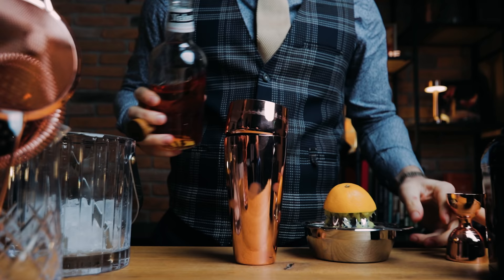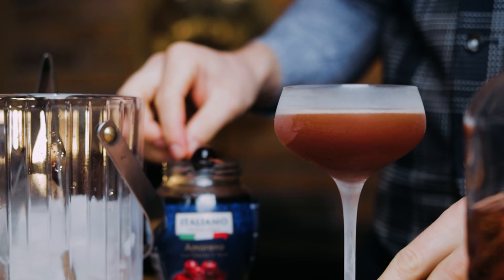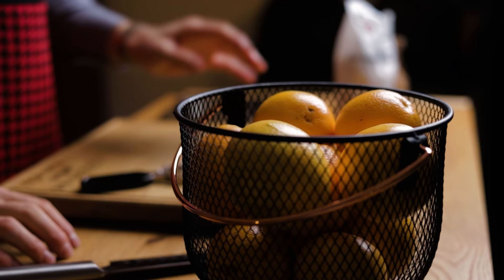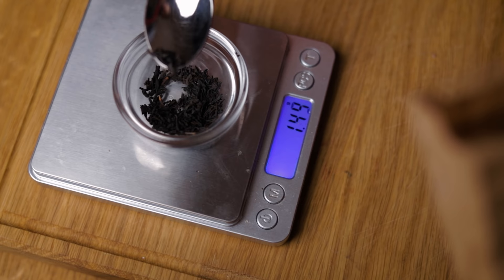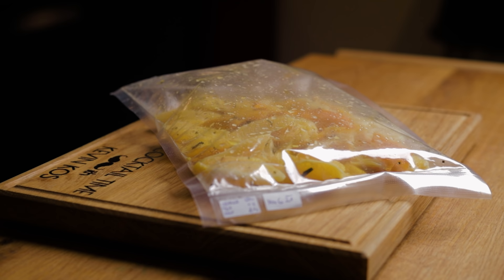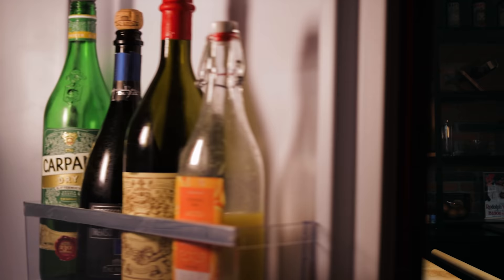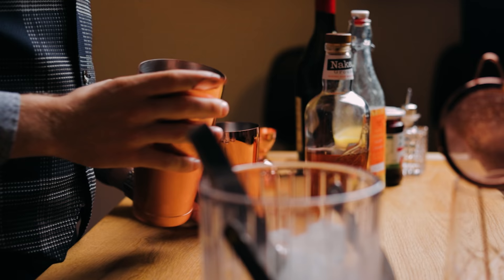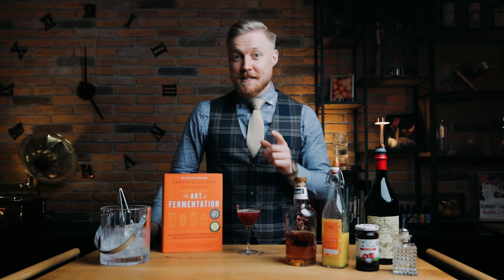This Cocktail Took a Week to Make | My Twist On the Blood & Sand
Some cocktails are quick and easy, like the original Blood and Sand cocktail made with equal parts. But it's a bit too sweet for my taste, so I tried to change that with my twist on the Blood & Sand I call "Blood and Quick Sand". I made lacto-fermented smokey orange juice and used cherry preserve and maraschino liqueur. Now this is a Blood and Sand to my taste. Smokiness is added to the orange juice in the fermentation process with Lapsang souchong black tea and it’s a big game changer here. I hope you will try it too. Find the classic and Cocktail Time recipes for the Blood and Sand below.

BOOKS from BOOK DEPOSITORY, free worldwide shipping:
● The Art of Fermentation
● 𝗔𝗹𝗹 𝗯𝗼𝗼𝗸𝘀

Classic Blood and Sand

· 22,5 ml (0.75 oz) Naked Grouse
· 22,5 ml (0.75 oz) sweet vermouth
· 22,5 ml (0.75 oz) Cherry Heering
· 22,5 ml (0.75 oz) orange juice

Shake with ice and serve it up. Garnish it with a preserved cherry.

Blood and Quick Sand

· 37,5 ml (1.25 oz) Naked Grouse
· 22,5 ml (0.75 oz) Lacto-fermented smoky orange juice*
· 2 barspoons cherry preserve
· 2 dashes Luxardo Maraschino

Shake with ice and serve it up.

Lacto Fermented Smoky Orange Juice*
· 40 g Orange peels
· 500 g Orange wedges
· 8,1 g Salt (that’s 1,5% total weight, you can go up to 10,8 g (2%) if you’re worried about spoilage, but the end result will be a bit saltier)
· 1 g Lapsang Souchong black tea

Mix everything well and place in a vacuum sealed bag. Leave to ferment until the bag fully inflates. Then, to give the juice a bit more time to ferment and develop flavors, poke a hole to leave out all the CO2, seal the hole and leave to inflate again. Open the bag, do a smell test to check nothing went foul, then juice the contents. Store in the fridge and “burp” the bottle every day, just in case any more pressure builds up within the bottle.

0:00 Intro
0:19 Classic Blood and Sand
1:47 Fermentation
2:10 Lacto Fermented Oranges
6:20 Blood and Quick Sand
7:55 Tasting & Recipe
8:25 Outro

The team behind this video:
Robi Fišer
Sašo Veber
Phantom hand